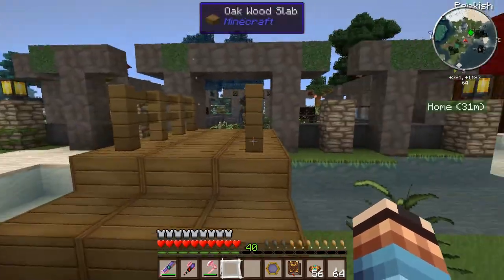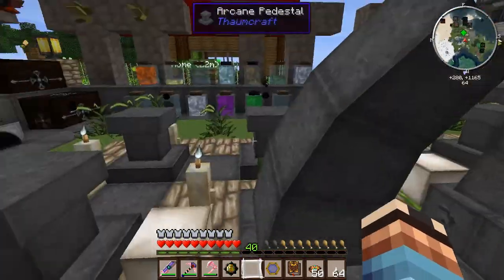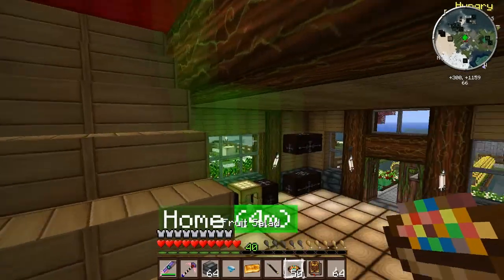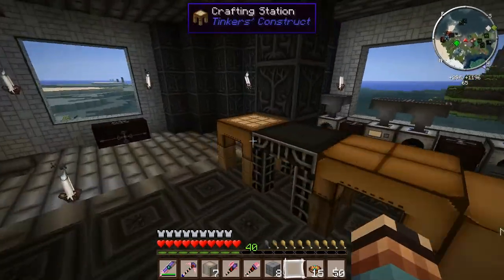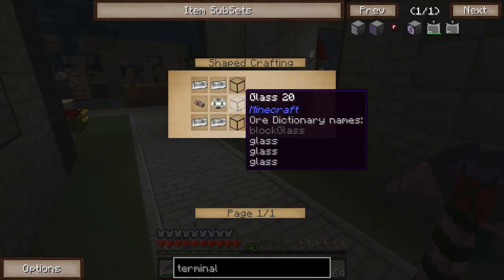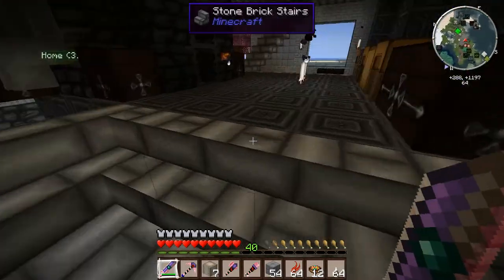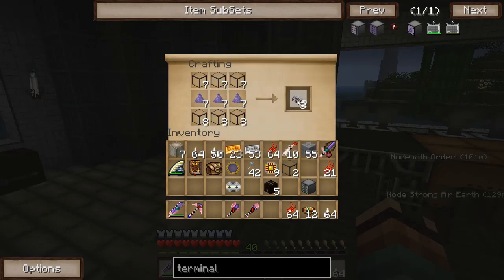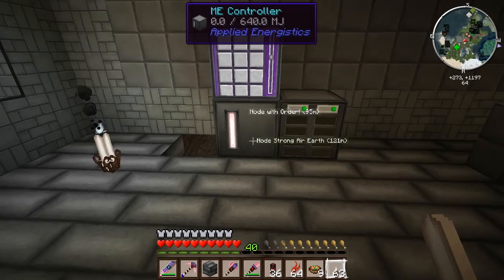FTB Magic Farm 2 - Episode 14 - Magic and Science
In this video I do progress in both magic and science.  I get an AE storage system up and running and then I work on my vis charging station!

I am playing version 2.1.6 with default mods.
The texture pack is by jadedcat with a few small modifications by myself.
Like always let me know if you like the video and I will continue making more!